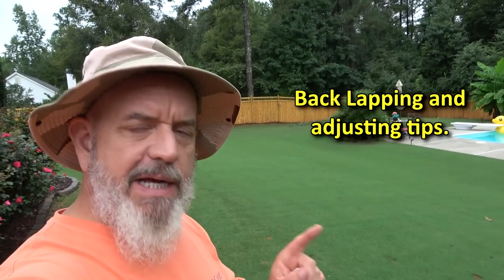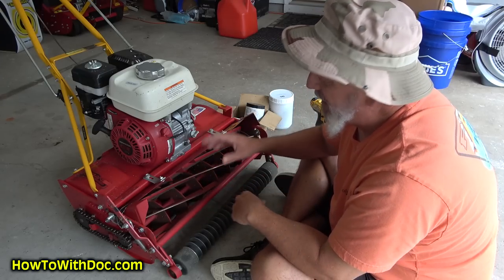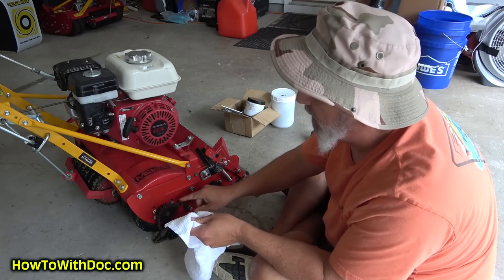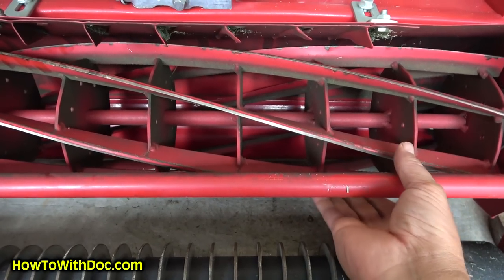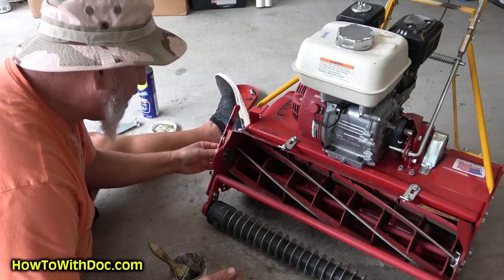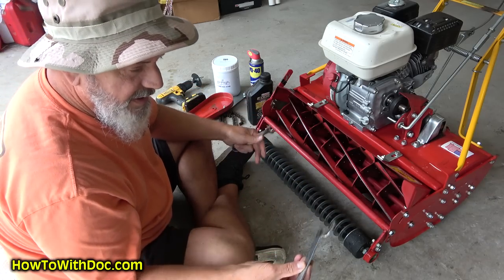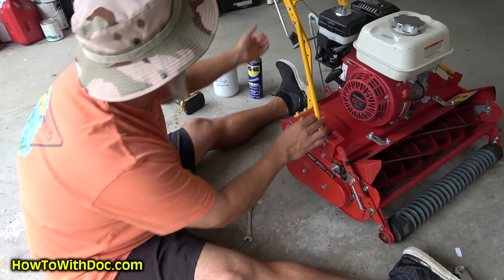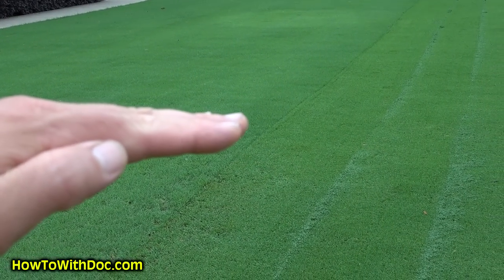Back Lapping Mclane Reel Mower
How to back lap reel mower.
Doc walks you step by step through back lapping and adjusting the Mclane reel mower.  This is the full training and how to video.